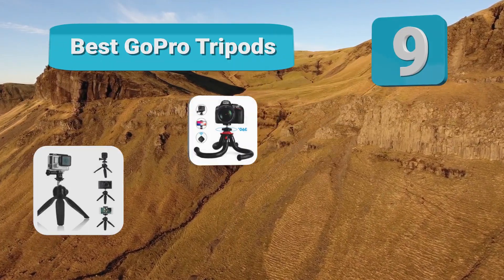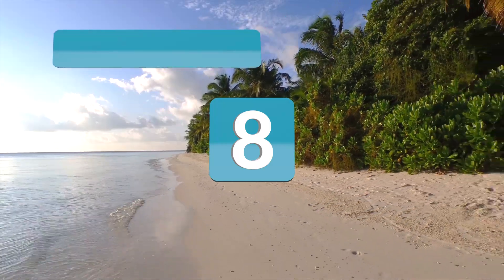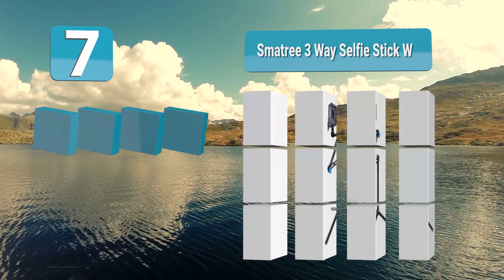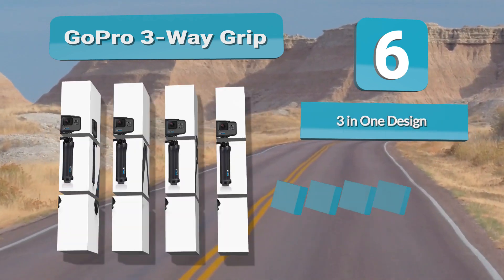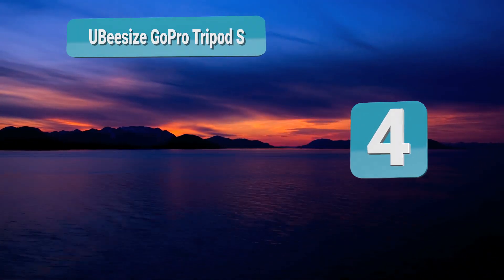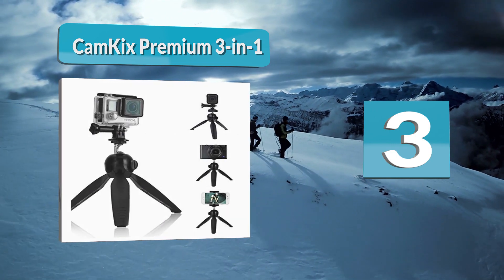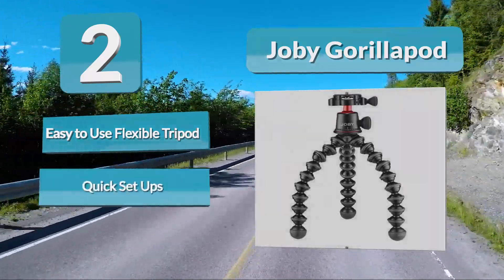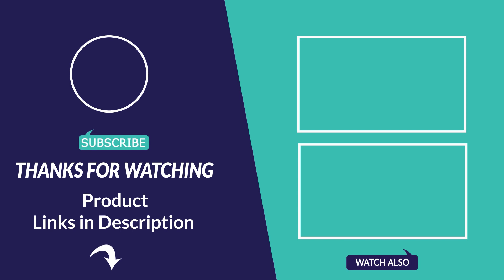Best GoPro Tripod In 2020 – Capture More Easily!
Our complete review, including our selection for the year's Best_GoPro_Tripod, is exclusively available on FishFindly.

These Best GoPro Tripods Video Buying Guide Included Products Are:

1. GoPro Shorty Mini Extension Pole
2. JOBY GorillaPod
3. CamKix Premium 3-in-1
4. UBeesize GoPro Tripod S
5. Fotopro UFO2
6. GoPro 3-Way Grip
7. Smatree 3-Way Selfie Stick w
8. Smatree Q3 Telescoping Selfie Stick w
9. Regetek Professional Tripod

If you're looking for a stable GoPro tripod, you're in the right place. In this post, you'll learn about both lightweight and transforming tripods specifically for your GoPro. Plus, you'll learn how to fit your GoPro to any standard photography tripod.

One of the nicest things about a GoPro is that you can use it when you're on the move. But what happens when you want to stop? Like when you want to shoot some stable footage in between all of those dynamic action sequences?